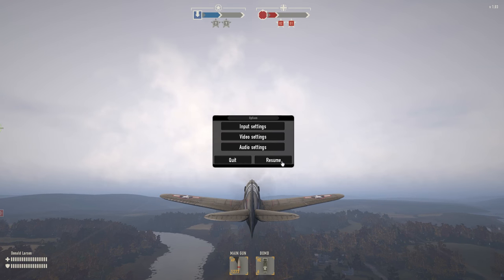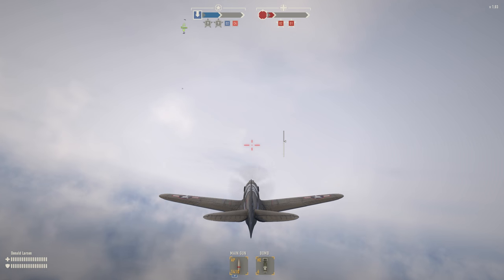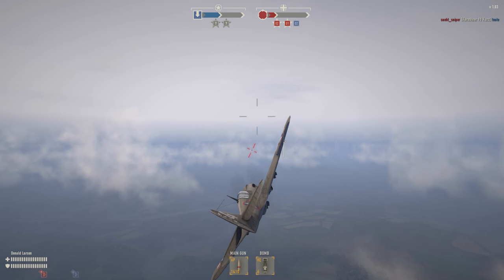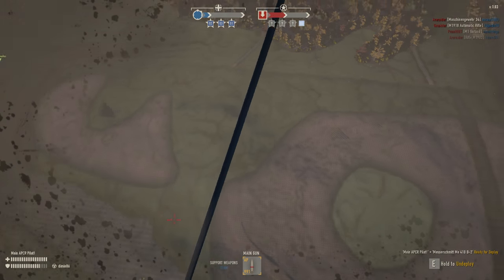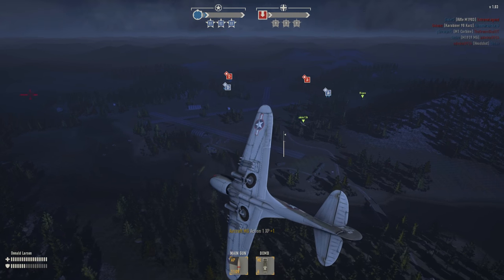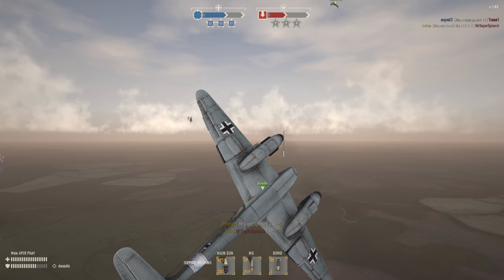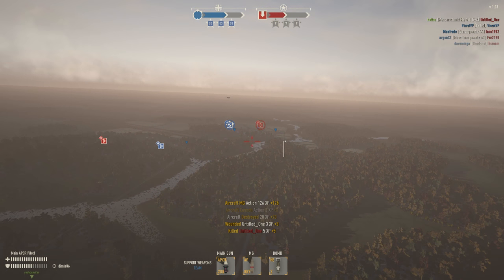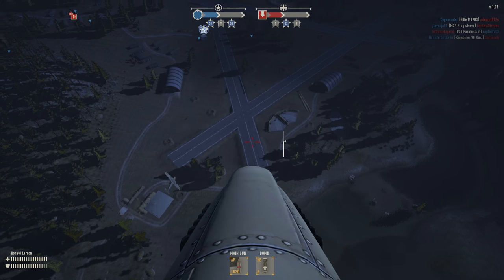Wings of War Update! New Planes & More - Heroes & Generals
The new Heroes & Generals "Wings of War" Update is here! New Planes, New Plane Physics, controls, throttling & More!